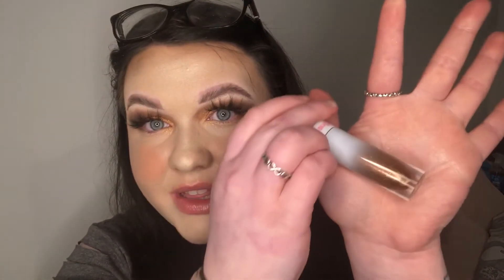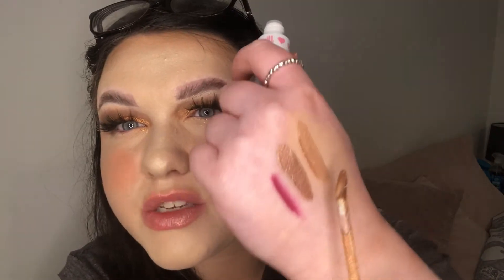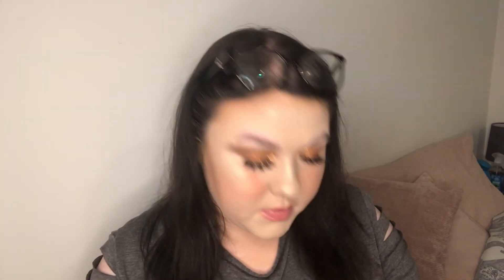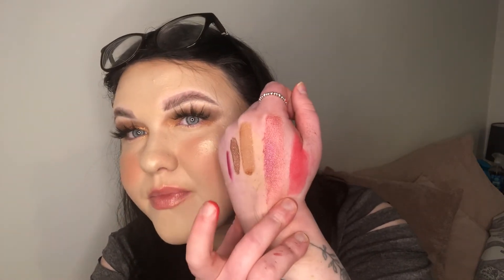BEAUTYBAY 70% OFF HAUL / HUGE MAKEUP AND BEAUTY HAUL♥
Here is what I picked up in the recent BeautyBay 70% off Sale. I hope you enjoyed if you bought anything what did you get??

*PERSONAL INSTAGRAM* - @rebeccajenna98
*MAKEUP INSTAGRAM* - @beckys.beautybits